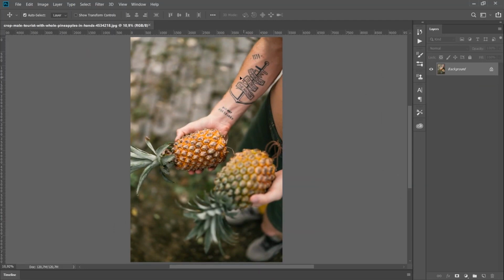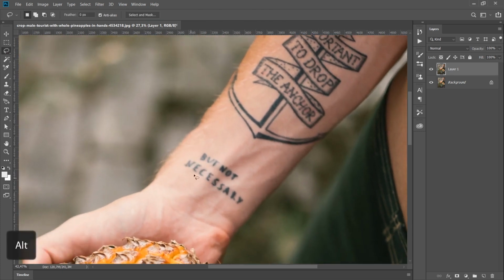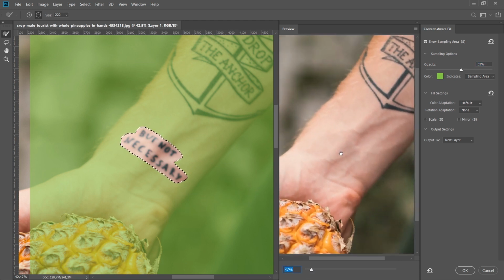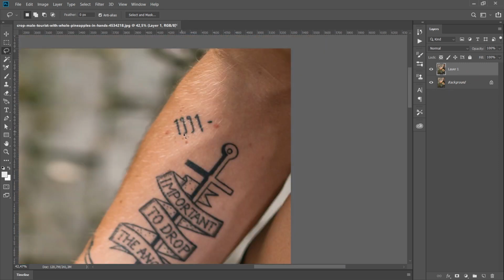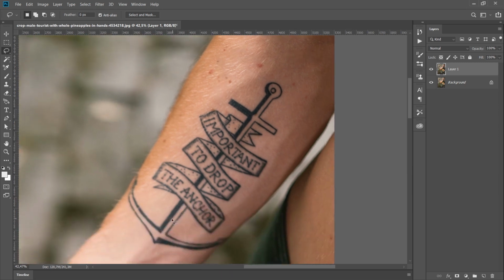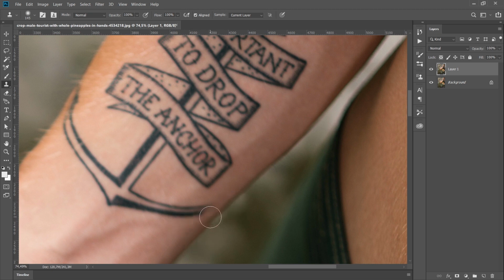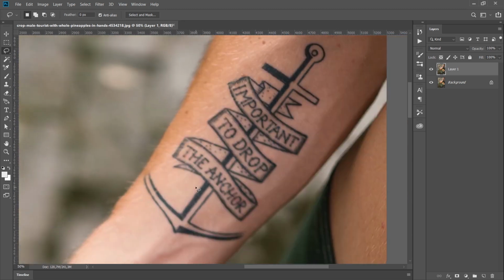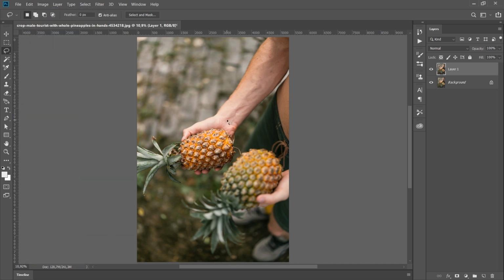An Innovative TATTOO REMOVAL Method: Ditch Your Ink in Adobe Photoshop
Discover how Adobe Photoshop's Content Aware Fill can remove tattoos digitally! An unprecedented exploration into how this graphics editing tool can visualize your tattoo-free skin.